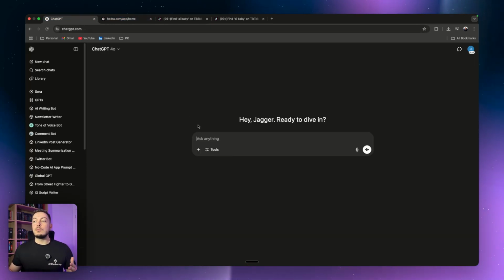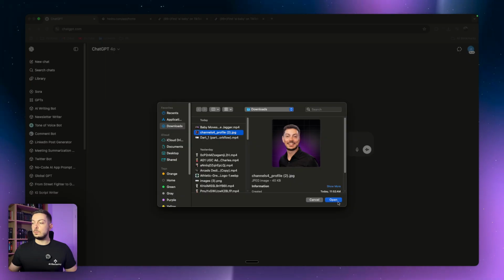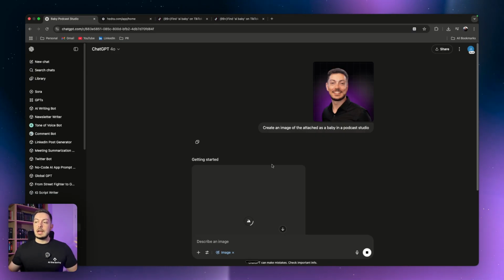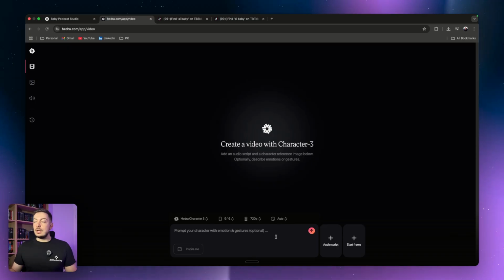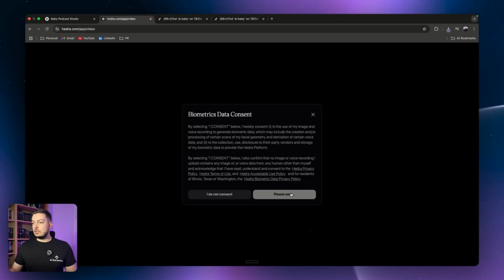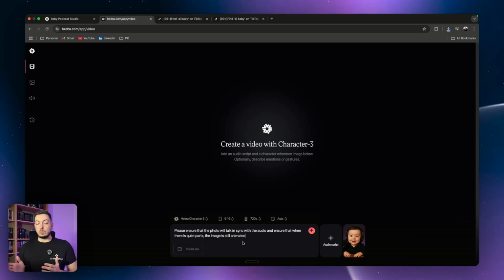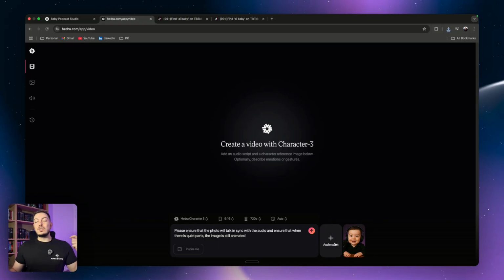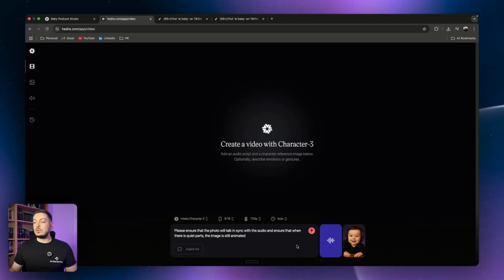How to Make a Viral AI Baby Video in 4 Minutes!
In this video, I’m showing you how to create a viral AI baby video from scratch - using 100% AI.

Whether you're making content for fun, for a brand, or just curious about how people are making those talking baby clips, I’ll walk you through everything step by step.

This is perfect if you're exploring AI-generated characters, running a niche account, or just want to mess around with some creative AI video ideas.

By the end, you’ll know how to make your own AI baby video - even if you’ve never edited a video before.

🚀 Join the waitlist for early access to my private AI community - built for creators and early adopters who want to stay way ahead of the curve: